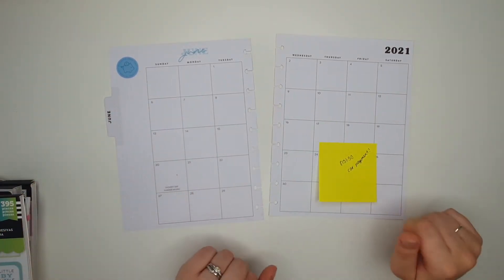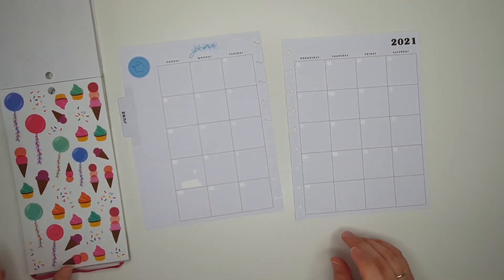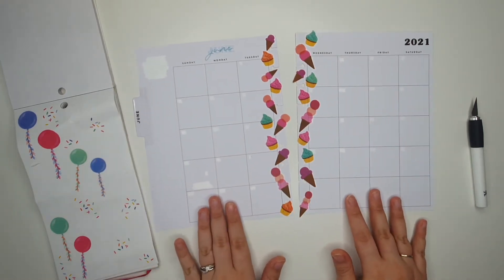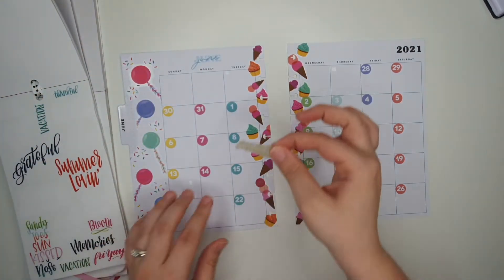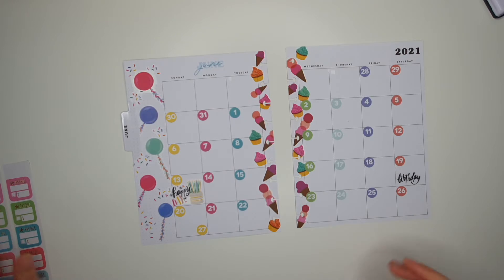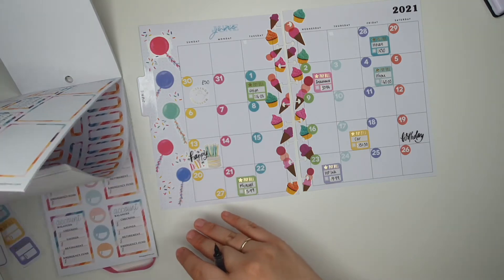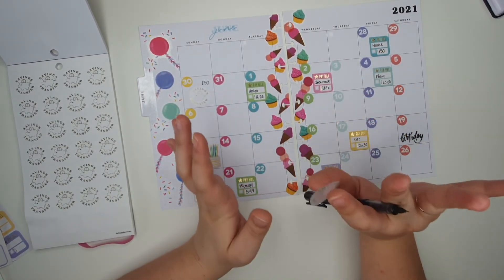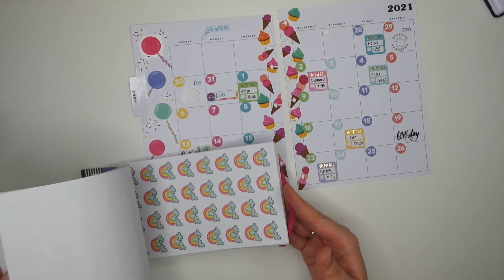JUNE MONTHLY SETUP| BUDGET WITH ME| HAPPY PLANNER| BIRTHDAY MONTH| REAL NUMBERS| FIXED INCOME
JUNE BIRTHDAY MONTHLY SETUP + BUDGET WITH ME.

Thankyou for supporting my channel by watching this video! I have linked below some of my favourite budgeting items.

Happy Budgeting!

My Essential Happy Planner items
Social Media Stickers

SAVINGS/CHRISTMAS PRINTABLES

Monthly Printable Inserts

Laminated Cash Envelopes